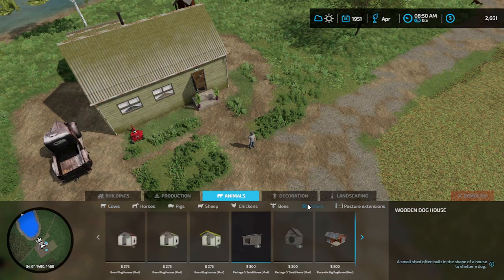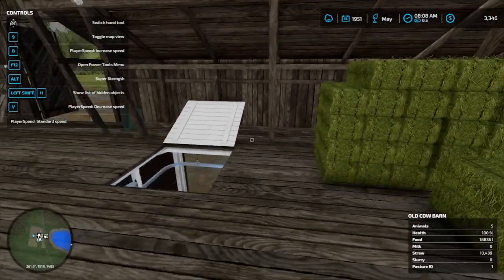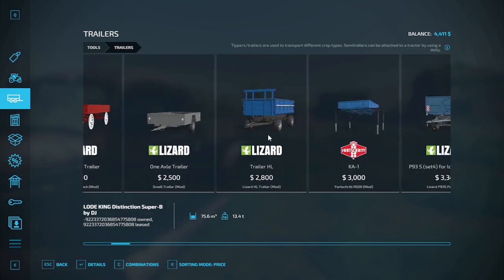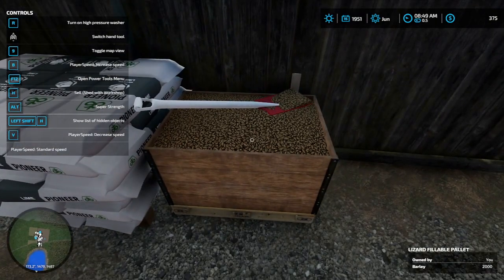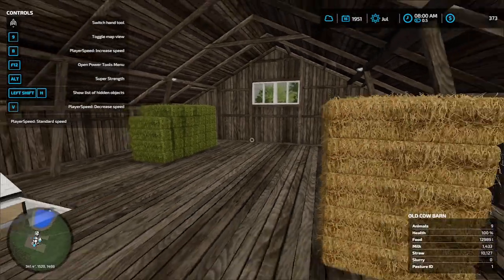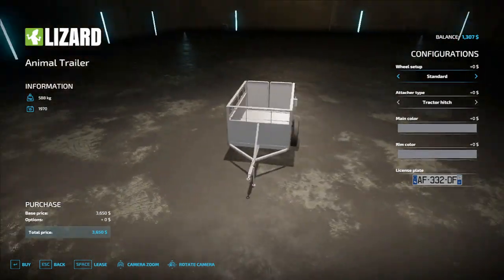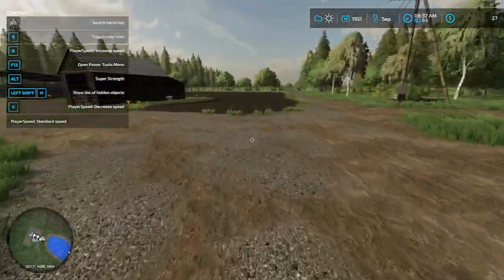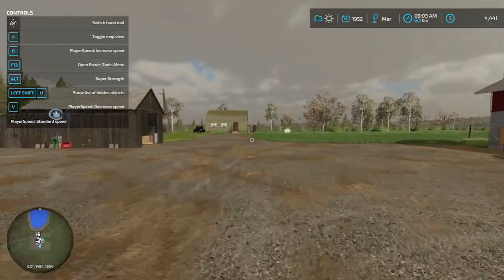The Forgotten Lands 1951 Episode 2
Finally get FRED back!